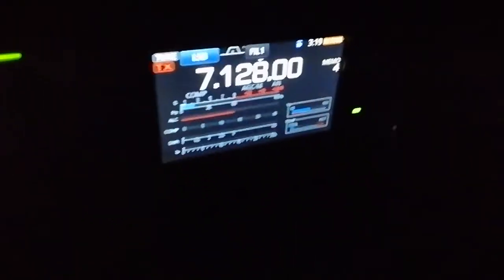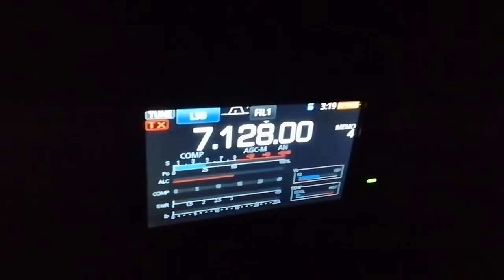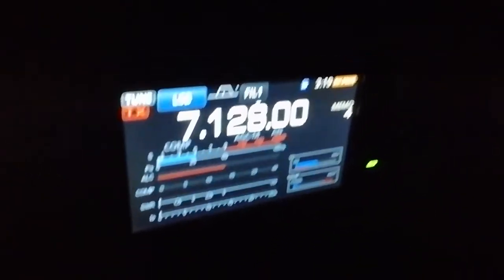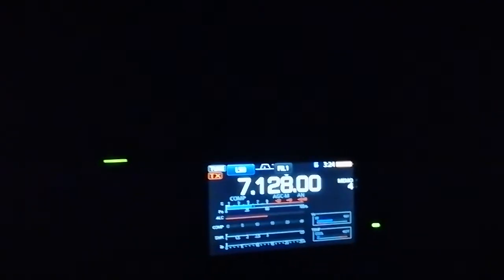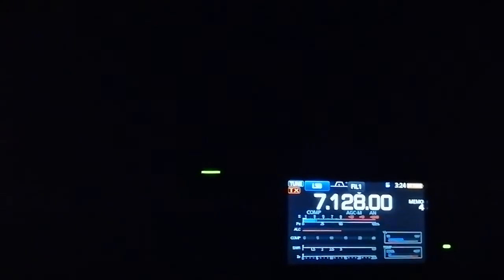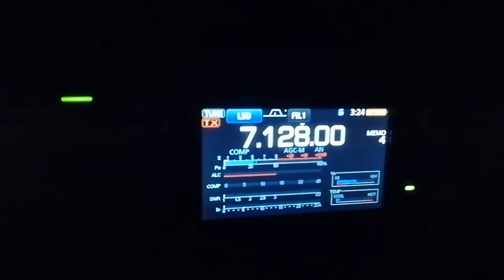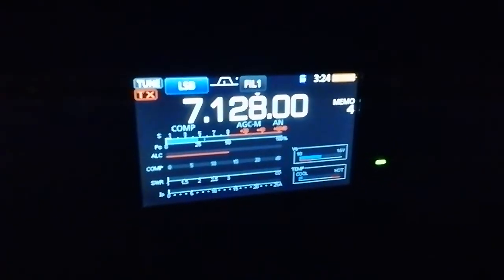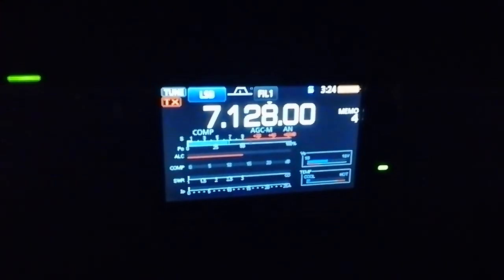Oh what a Night . . .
He's my man when it's about to run "non commerical built antennas".